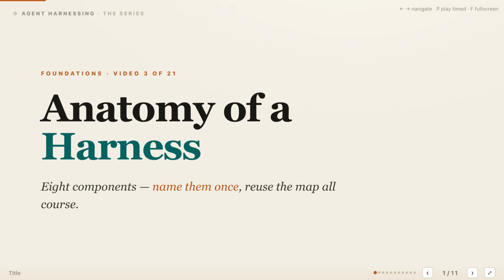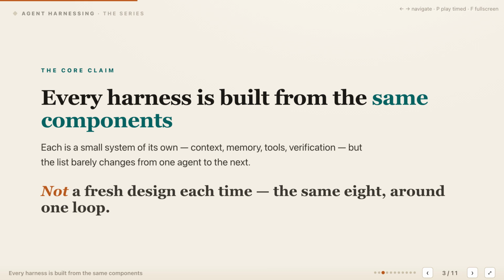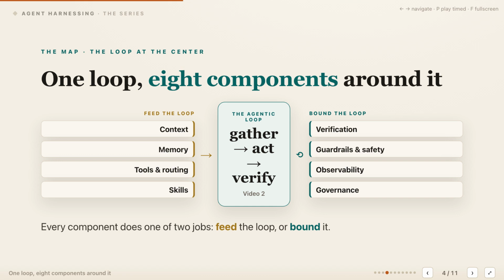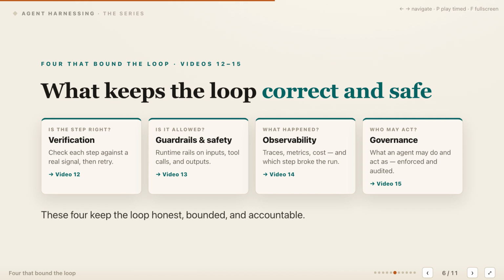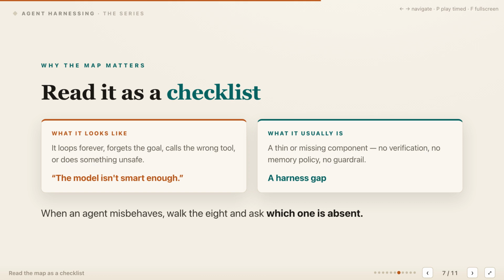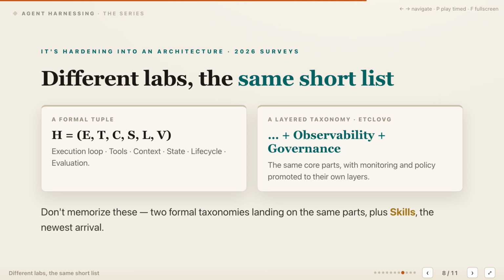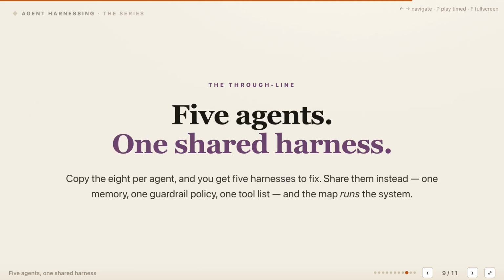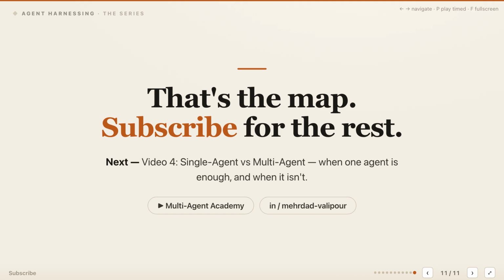Agent Harness Anatomy — The 8 Components Every Agent Uses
Different production agents often look unrelated, but their harnesses reuse the same eight components around one agentic loop. Four feed the loop; four bound it. The map also works as a debugging checklist when an agent fails. Video 3 of the Agent Harnessing series.

In this video:
• The eight recurring components of an agent harness
• Context, memory, tools and routing, and skills
• Verification, guardrails and safety, observability, and governance
• How the map helps diagnose harness gaps
• Why multi-agent systems benefit from shared harness components

Next up: Video 4, Single-Agent vs Multi-Agent — when one agent is enough and when it is not.